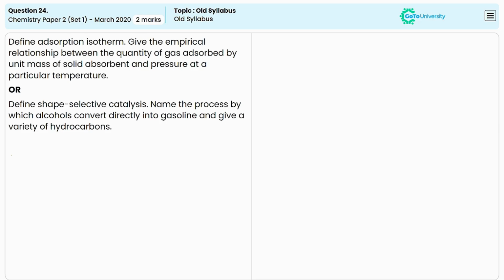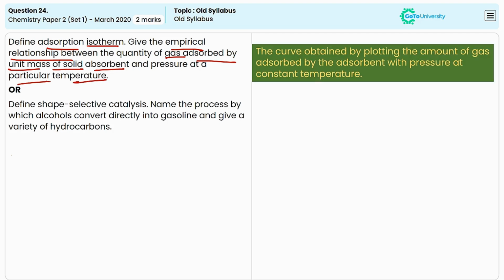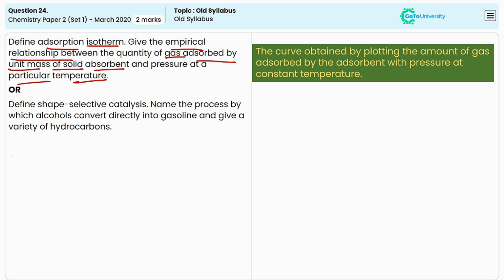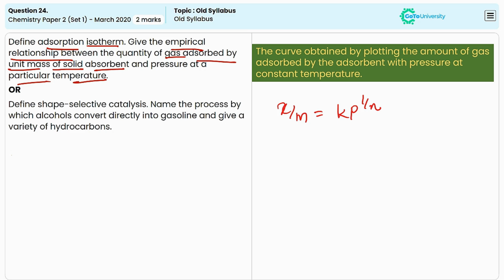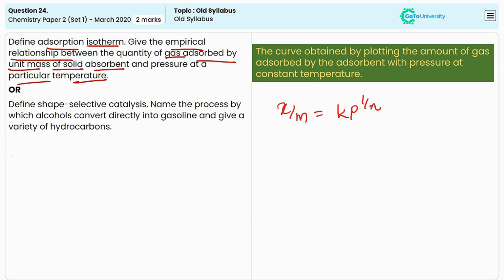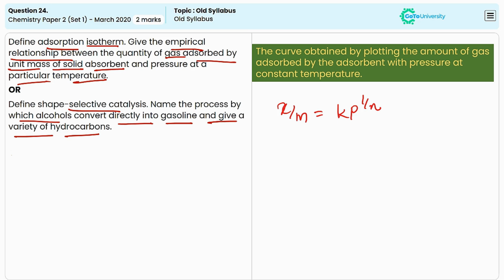CBSE Chemistry March 2020 Paper 2 Set 1 | Q24: Understanding Key Topics